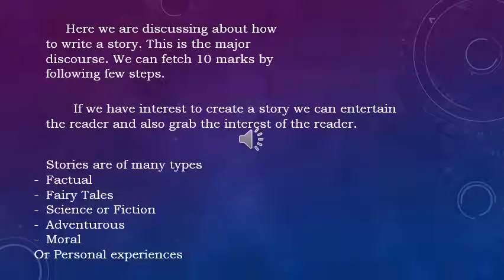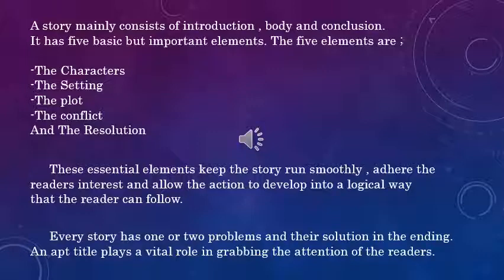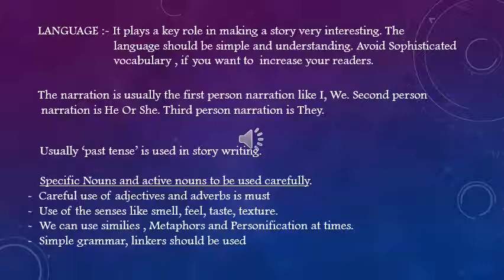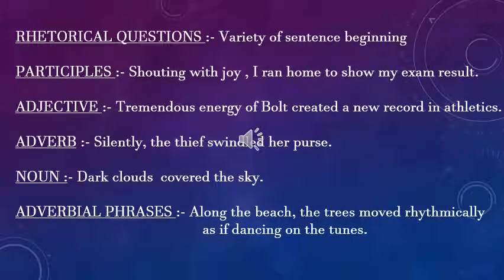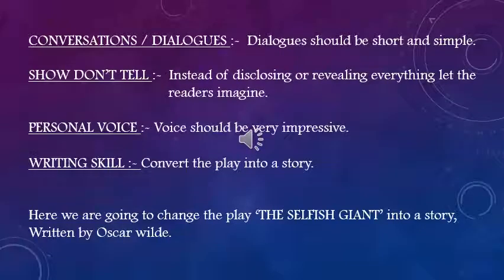Changing the play The selfish gaint to a story for 8th class - part-1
Changing the play The selfish gaint to a story for 8th class